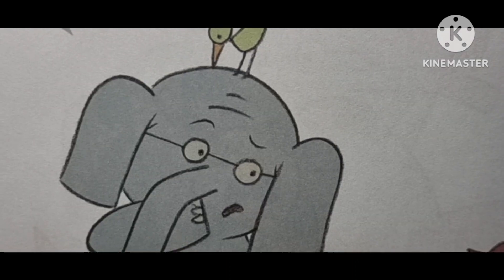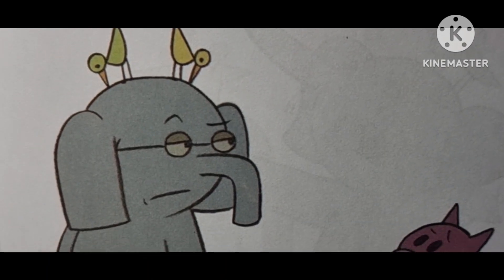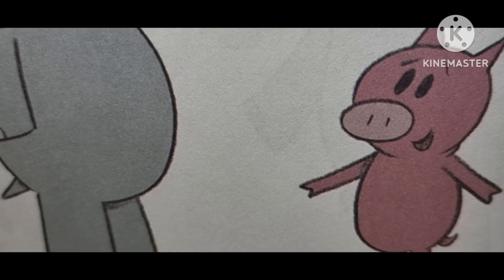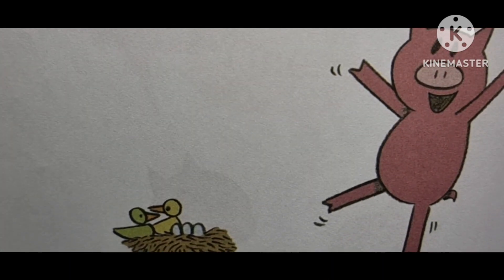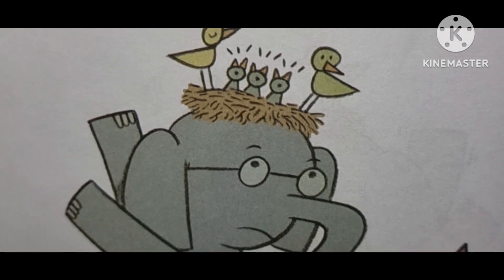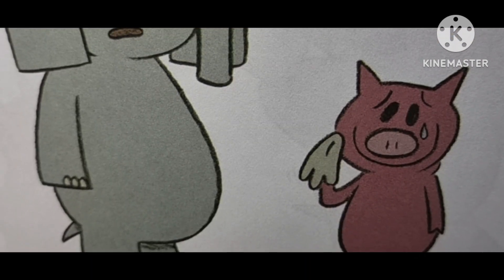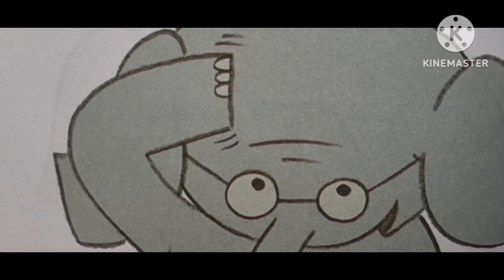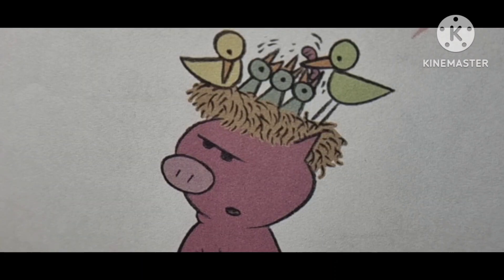[영어그림책 ElephantAndPiggieBook]